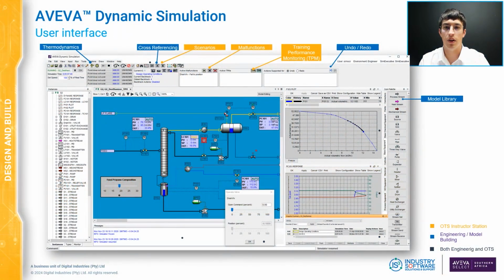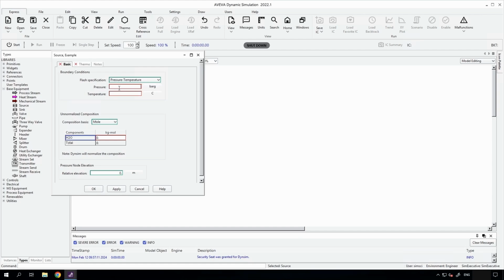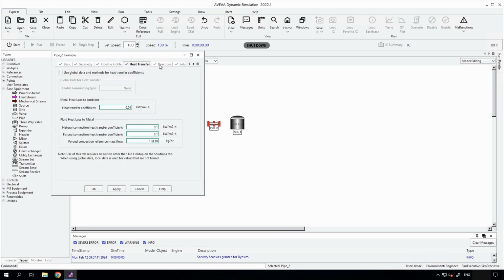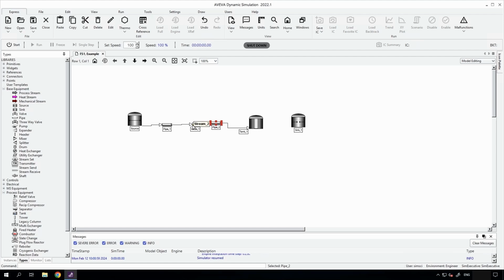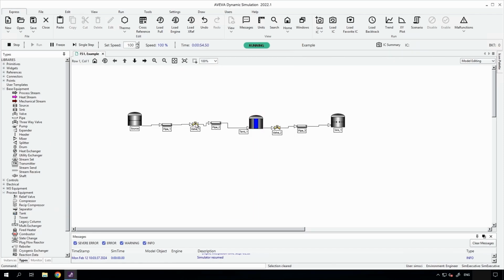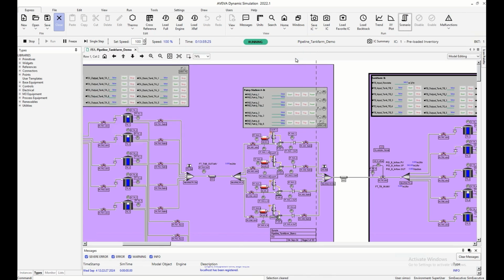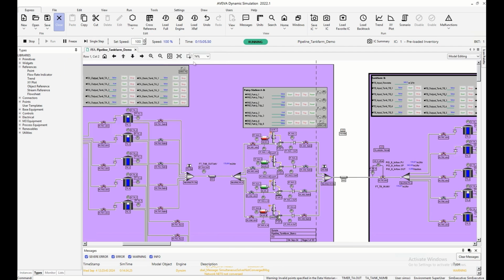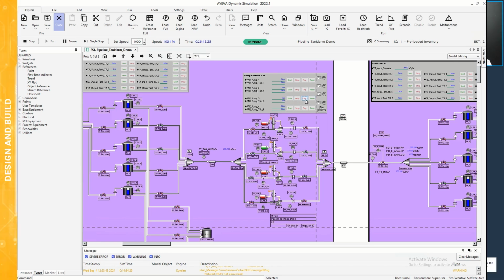X-Celerate - AVEVA Dynamic Simulation - Part 2 - Version 2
Welcome back to X-Celerate! In Part 2 of our AVEVA Dynamic Simulation series, we’re diving into the advanced features that make this tool a game-changer for process optimization. Discover how real-world scenarios and data integration can take your operational efficiency to the next level. Learn from expert insights and case studies on how dynamic simulation can reduce costs, improve safety, and streamline workflows. If you missed Part 1, be sure to check it out to get the full picture! 🔥